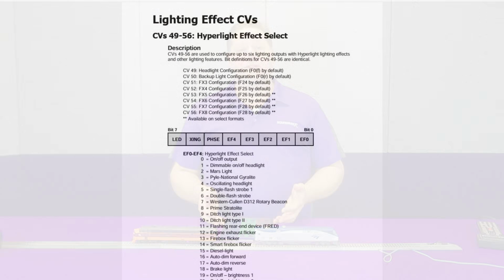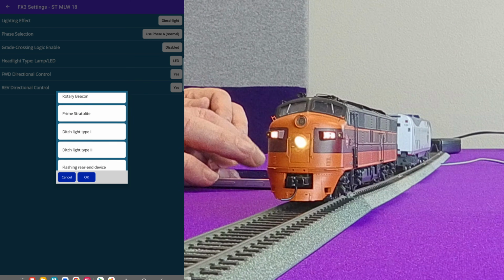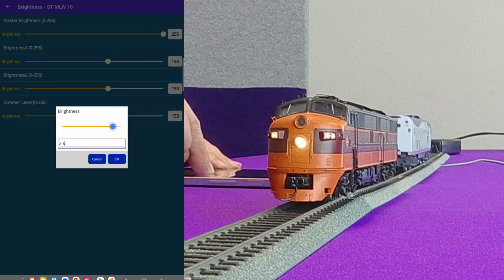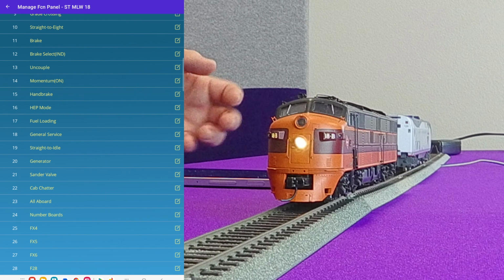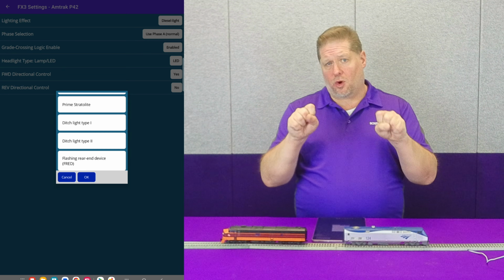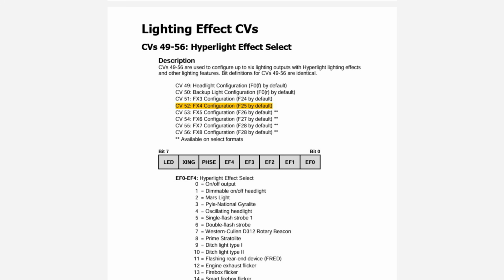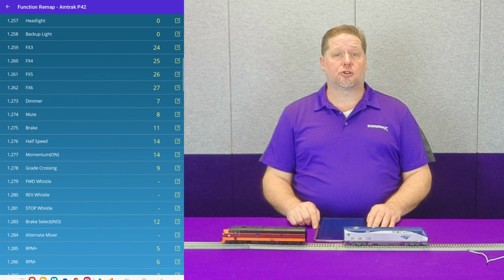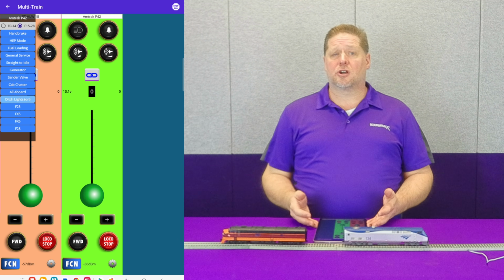How to Set up Number Boards and Flashing Ditch Lights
This week, George demonstrates how to set up various lighting effects using the Blunami App. He also provides CVs and CV values for configuring these features on your Tsunami2 decoders. Follow along as he walks you through setting up the number boards on a Milwaukee Road locomotive and alternating flashing ditch lights on an Amtrak model. Watch now to learn more!